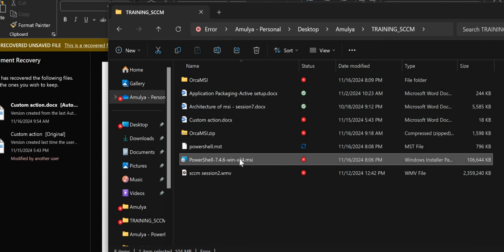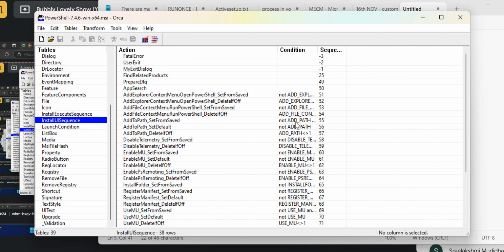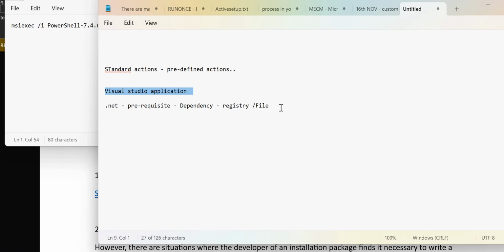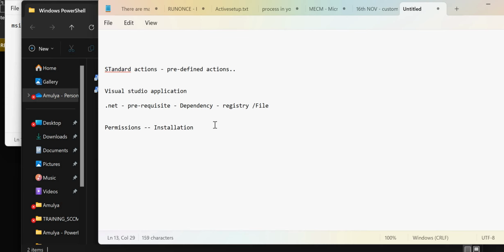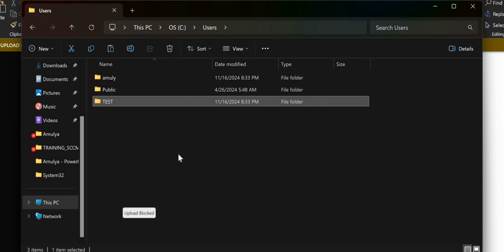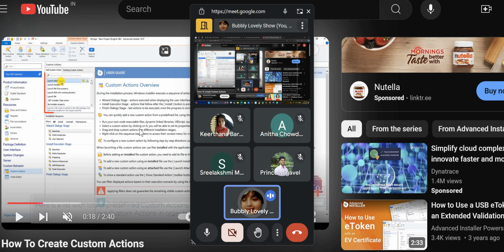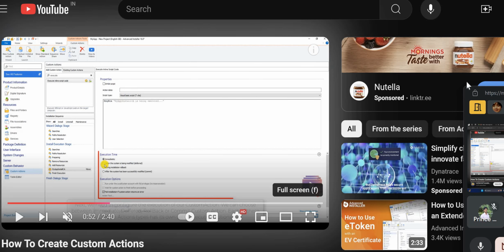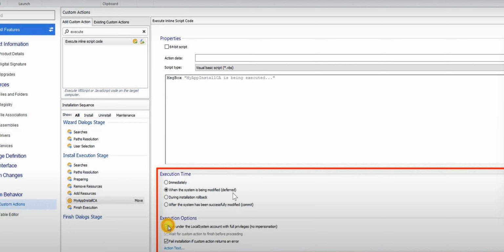Custom Action_Class2